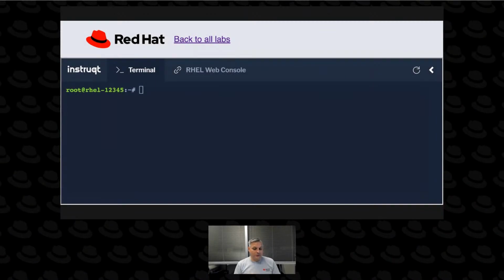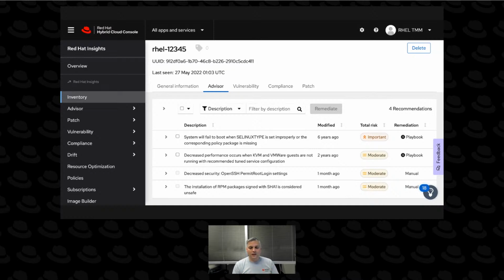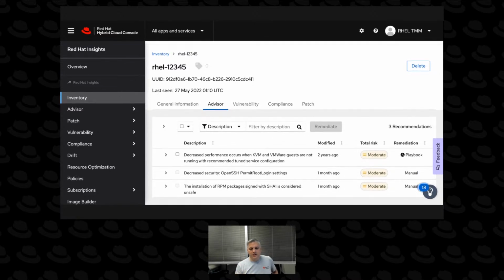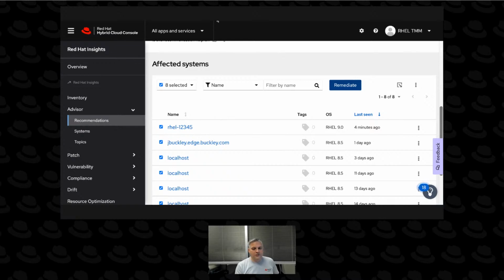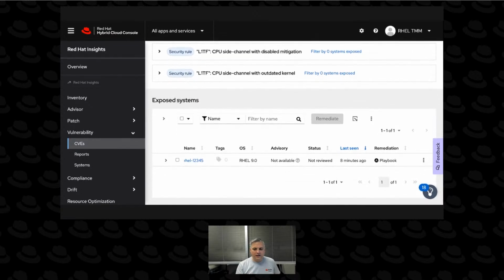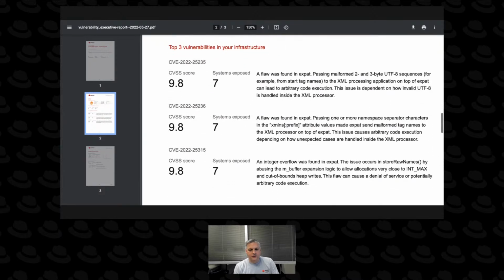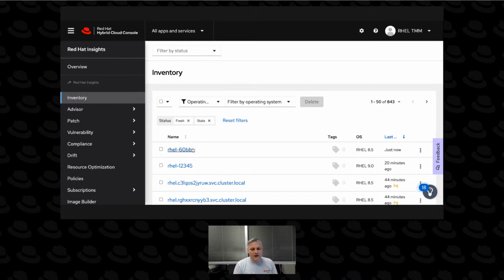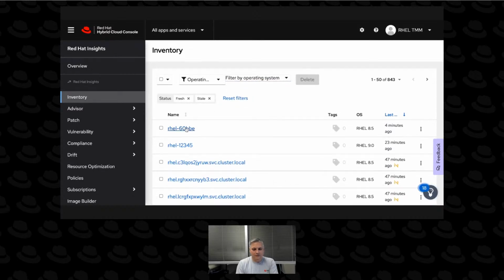Red Hat Lightspeed | Into the Terminal 26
Chapters
00:00 Stream Start
00:25 Installing Insights
04:31 Insights Overview
08:05 Advisor
14:26 Vulnerability
34:49 Wrap Up